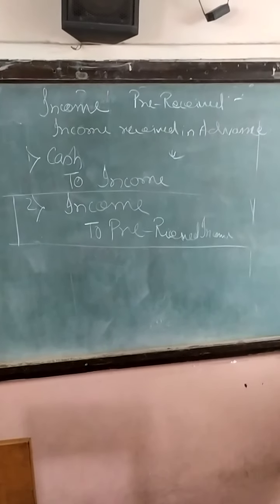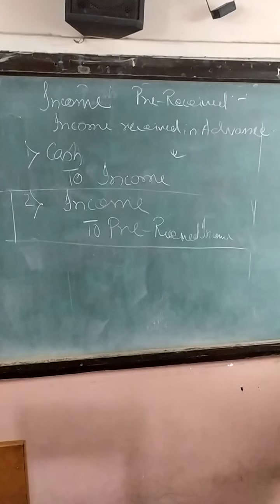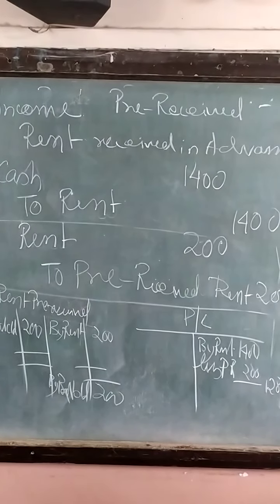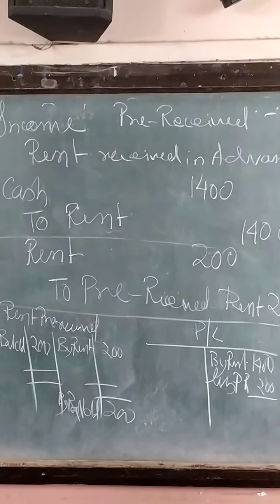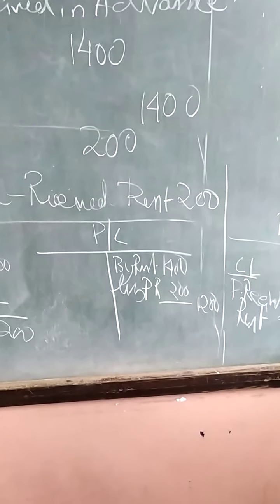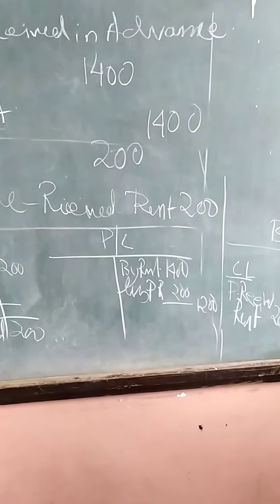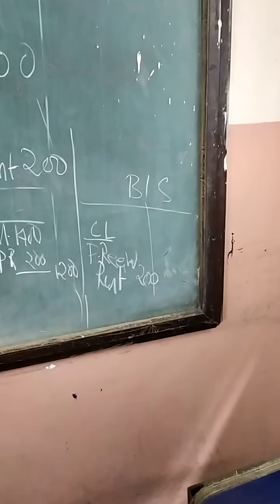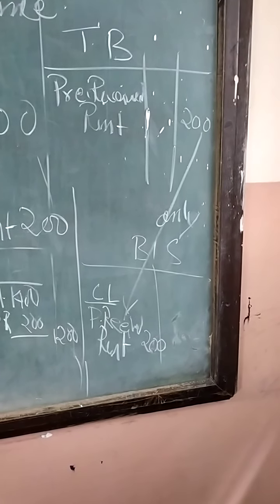PRE-RECEIVED INCOME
FINAL ACCOUNTS ADJUSTMENT PART -2E